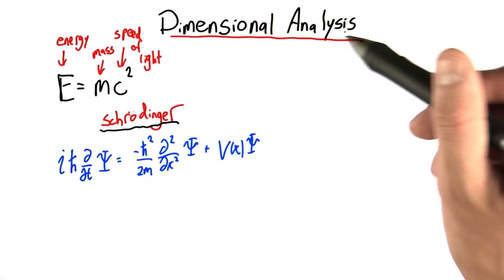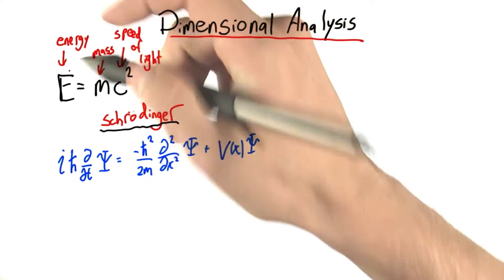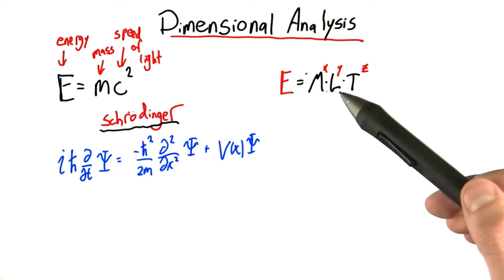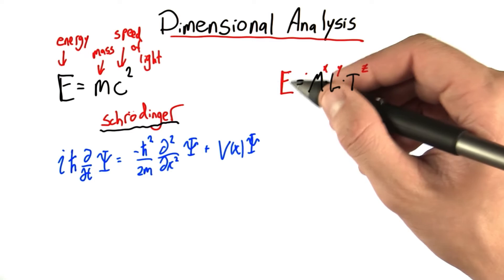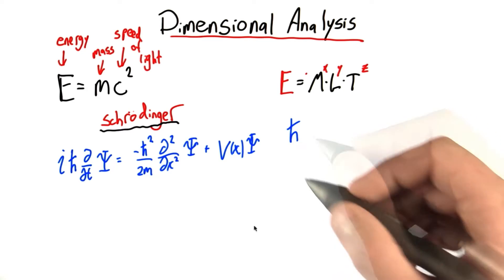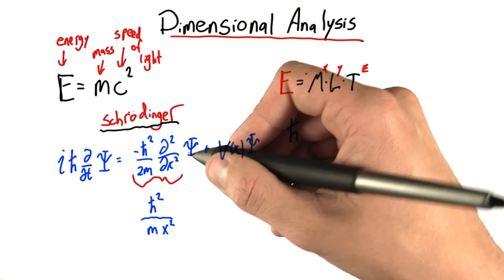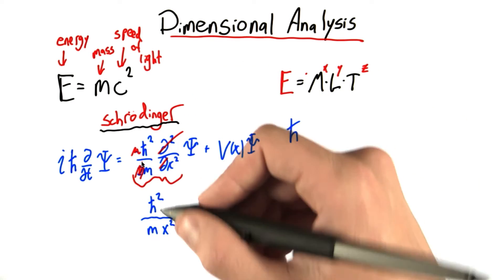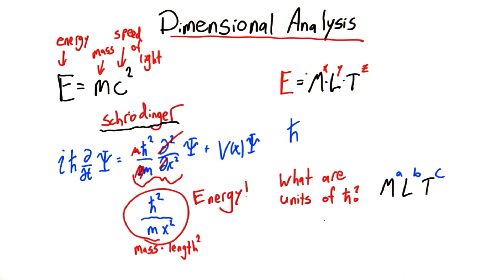Dimensional Analysis - Intro to Physics